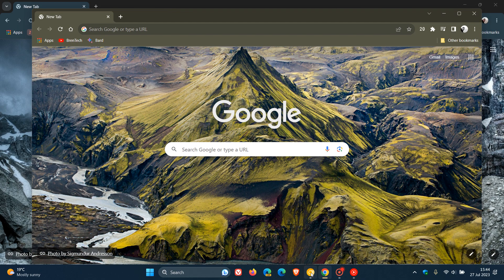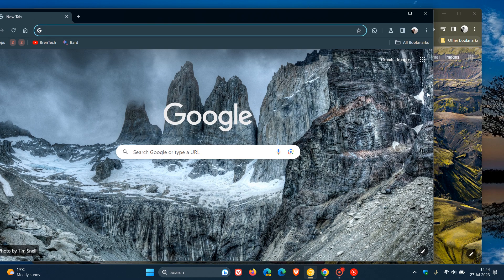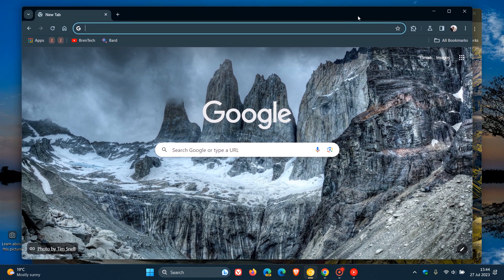Chrome UI Refresh for 2023: Google will increase the Height and Padding of the Tabstrip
As part of Chrome's 2023 refresh, Google had previously increased the height of Chrome's bookmarks bar and the padding between the icons As spotted by Leopeva64 on Twitter, Google has now increased the vertical padding of the tabstrip in Chrome Canary 117.